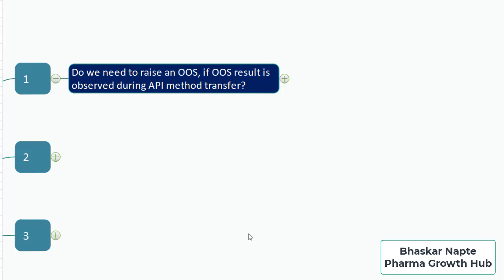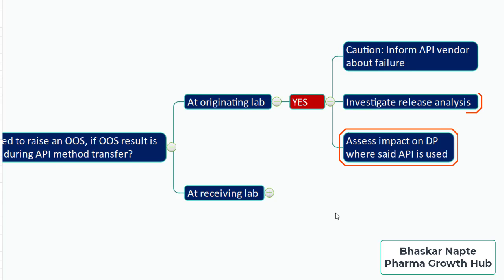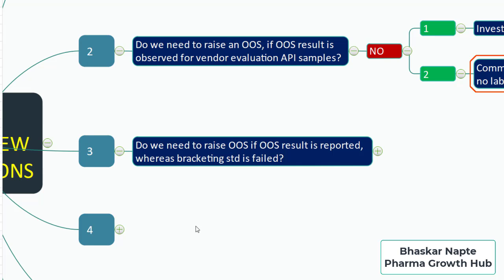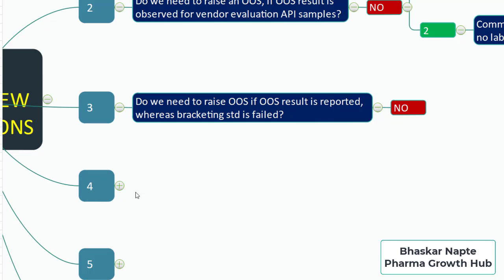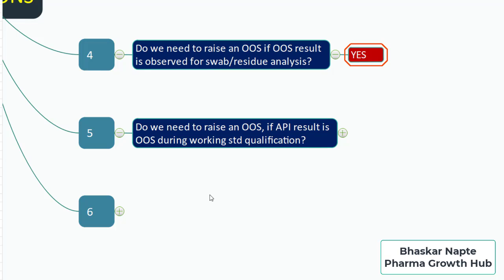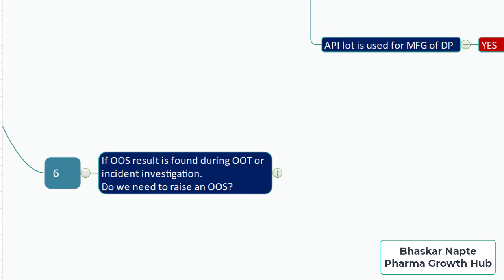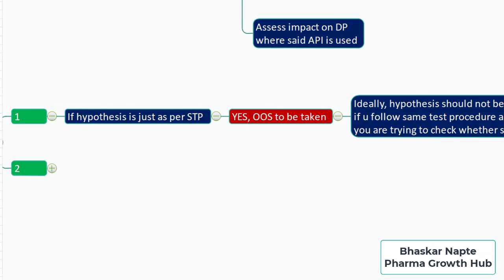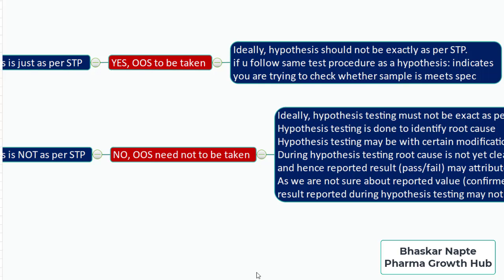Frequently asked Interview Questions on OOS